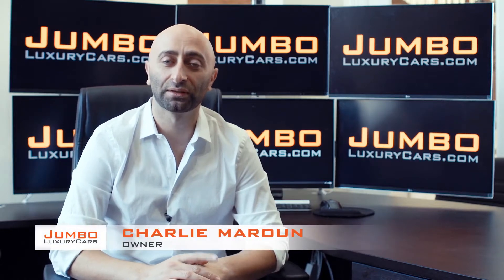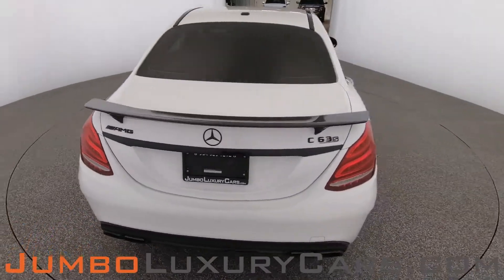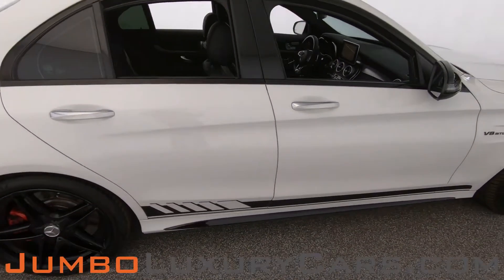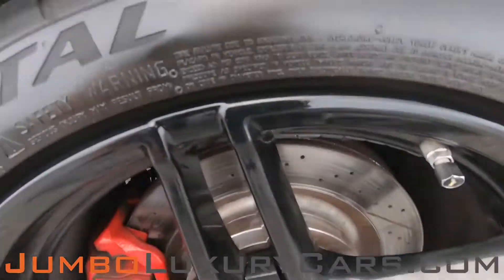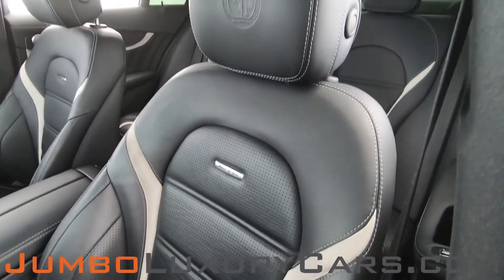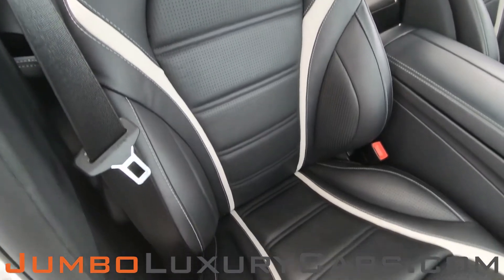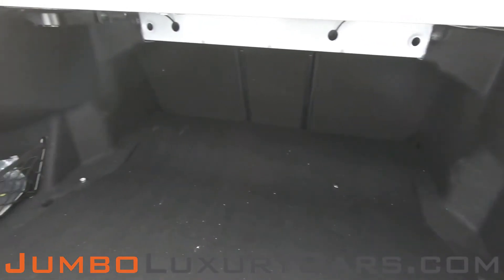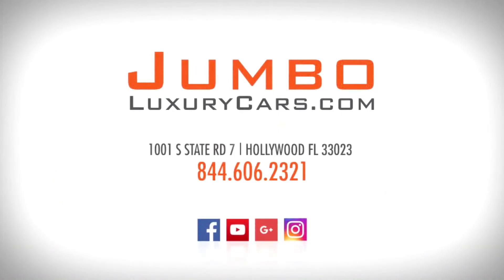2016 Mercedes-Benz C-Class - Stock #8343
INSTALLED OPTIONS:
Polar White
Lighting Package: Dynamic Led Headlights With Active Curve: $800
Multimedia Package: High Resolution 8.4" Color Display, Comand  : $2,230
Amg Exterior Night Styling: $750
Wheel Locking Bolts: $140
Rearview Camera: $460
2016 Mercedes-Benz C-Class C 63 S AMG

- 360 Image of the interior
- MSRP/Window sticker

We offer:
- 7-day buy-back guarantee. *If there is any issues with the car, or the vehicle is not as described, we will take the car back!
- 30 day warranty ( + Manufacturers warranty and extended warranties )